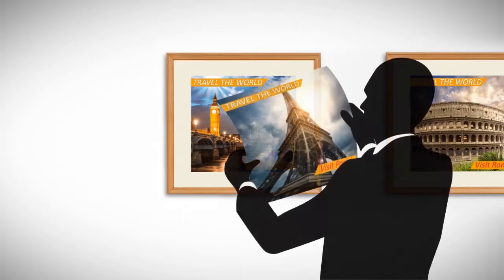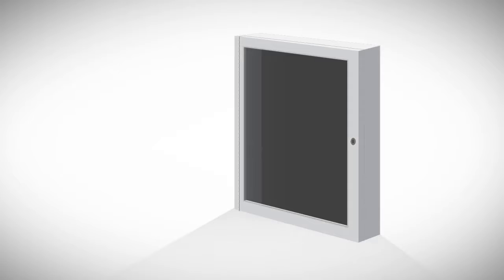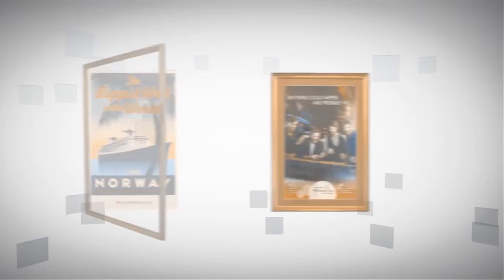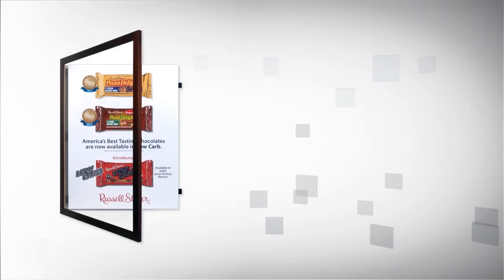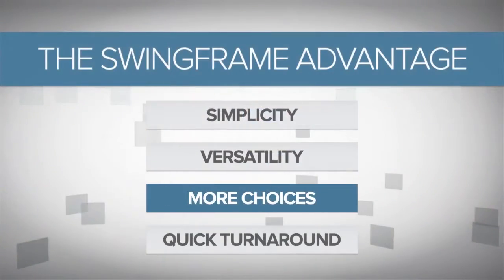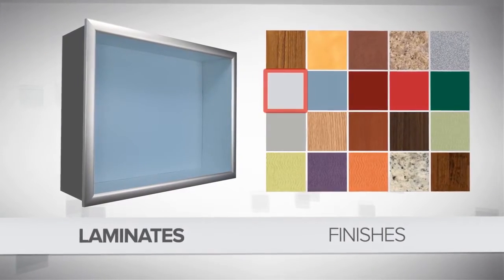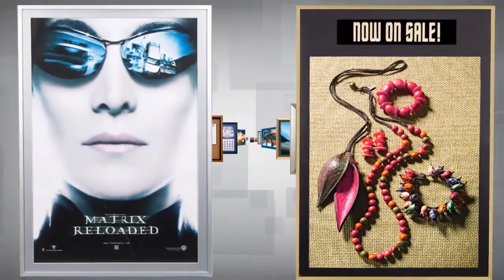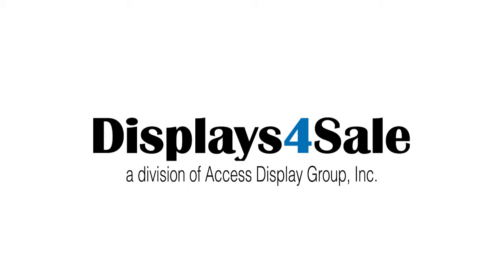The SwingFrame Advantage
What makes the SwingFrame so unique? There's no other framing system like it.  The patented swing open frame and display design has hidden hinges and gravity lock. These hardware features are placed behind the front wood and metal picture frame profile. Once it's on the wall you can't tell it swings open. Swing open. Place your graphic insert. Swing close. It's that simple.

All branded SwingFrames products are enclosed frames and displays, wall mount or free standing on a single post. Our SwingFrame products include SwingFrame Poster Displays, Designer Bulletin Boards, Enclosed Cork Boards, Changeable Letter Boards, SwingFrame Shadow Boxes, SwingFrame Dry Erase Boards, Wet Erase Boards, Black Marker boards, White Marker Boards, Chalk Boards, Fabric Boards and other Display Message Display Boards.

Numerous options can be incorporated into the SwingFrame Display Frame Style selected. SwingFrames displays can be enhanced with Wide-ranging wood and metal picture frame styles, finishes and colors. Fabric covered bulletin boards in colorful finishes. LED lighting, Additional security with side plunge lock with key, message headers with you personalized text, logo or other graphic image in black and white or full color, hundreds of matboard colors, border widths, Shelves for Shadow Boxes. Personalized Labels on matboards